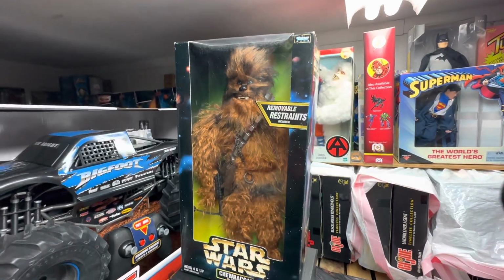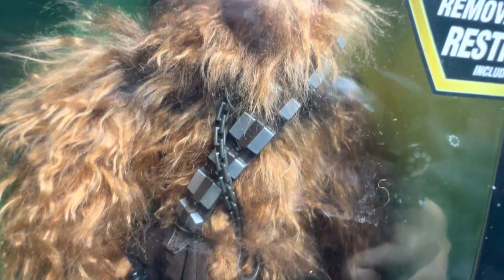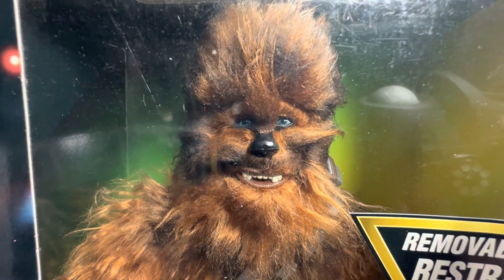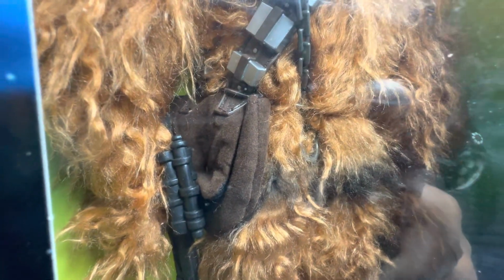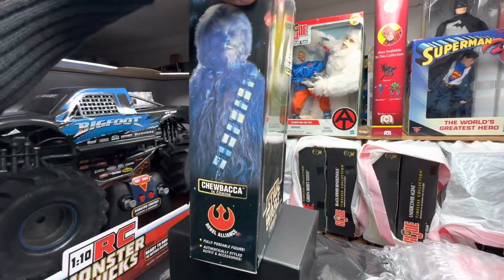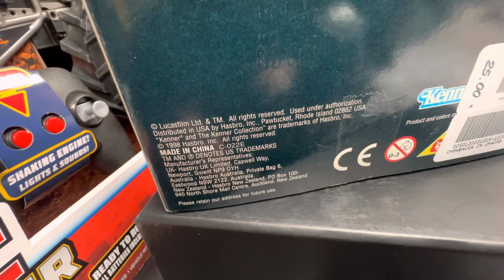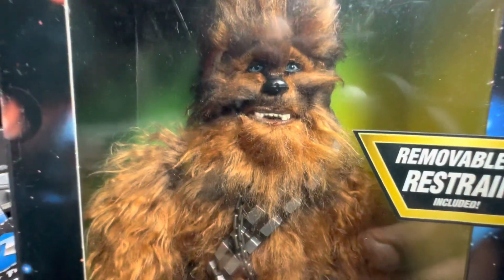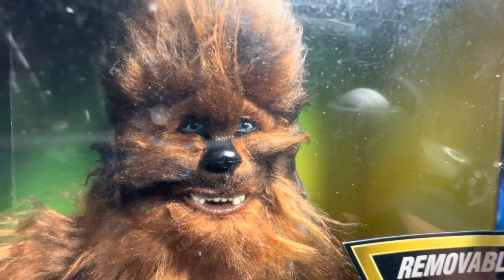STAR WARS: CHEWBACCA IN CHAINS (1998) FIGURE !!!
MORE STAR WARS FUN FROM THE MUSEUM TODAY ! MIB WILL BE SHOWCASING THE ABSOLUTELY BEAUTIFUL STAR WARS CHEWBACCA 12 INCH ACTION FIGURE !!! THIS BEAUTIFUL CHEWBACCA FIGURE HAS BEEN ON MIB’S WISHLIST FOR YEARS !!! VISIT THE MUSEUM TO SEE THIS BEAUTIFUL FIGURE ON DISPLAY !!!